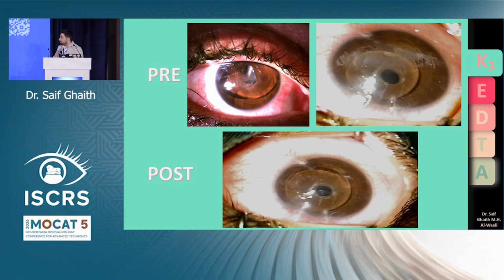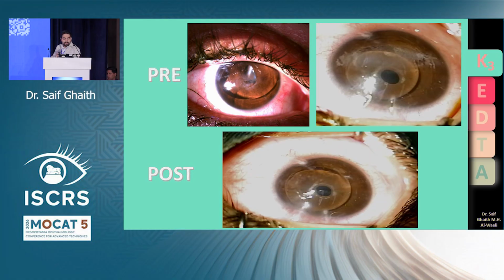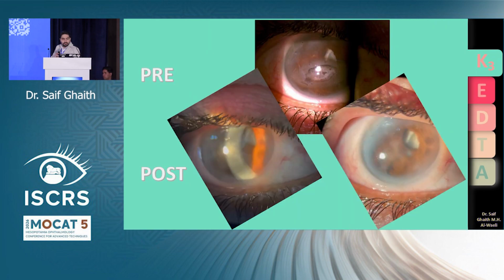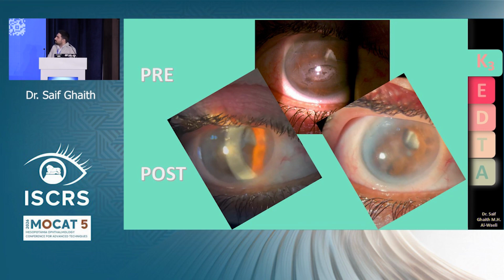K3EDTA as a Chelation Agent, Dr. Saif Ghaith Alwaeli, MOCAT5